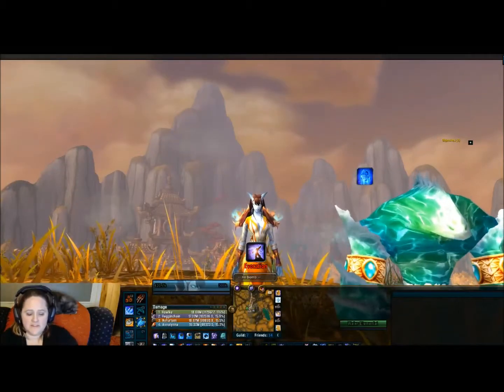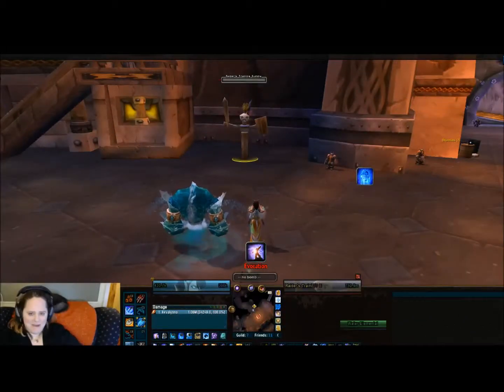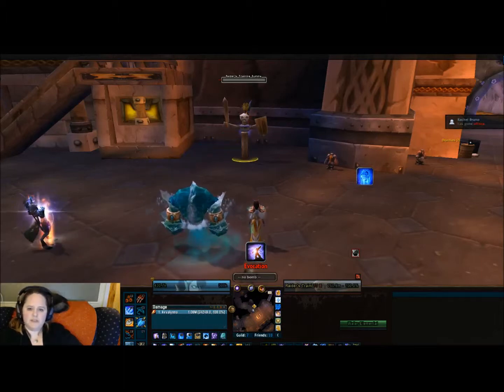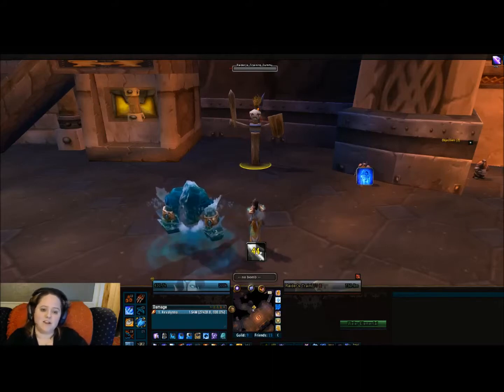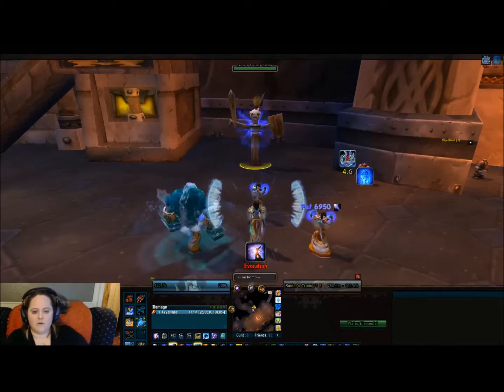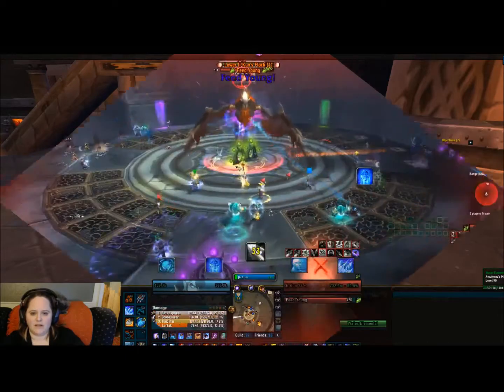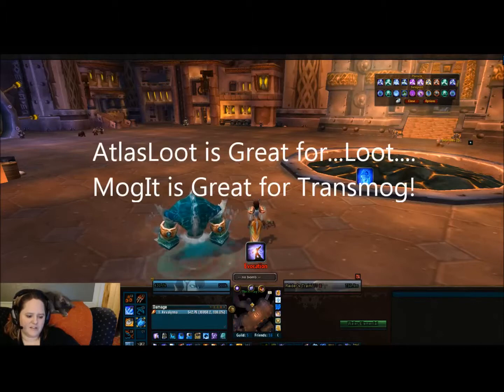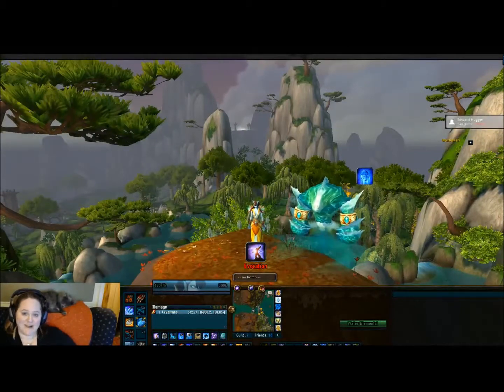Avvalynna's UI in a Nutshell- World of Warcraft Mage UI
Hey everyone!  Here is a video I made just talking a little bit about my UI.  Since many of you have asked about what addons and such I used I thought it would be a good idea and a good chance to try out my amateur vid skills.  Love, Avva